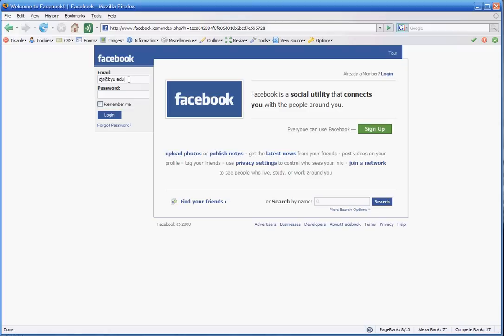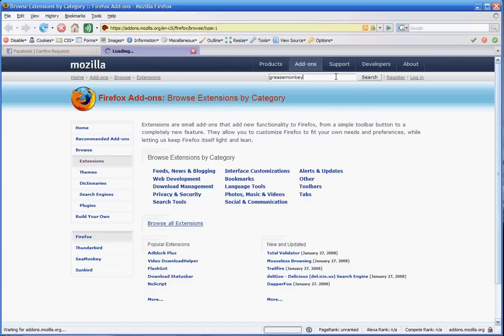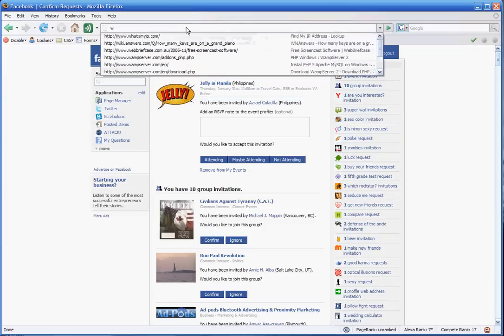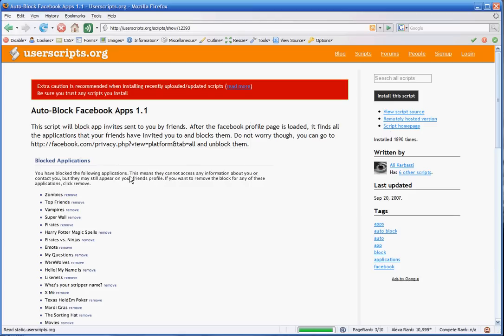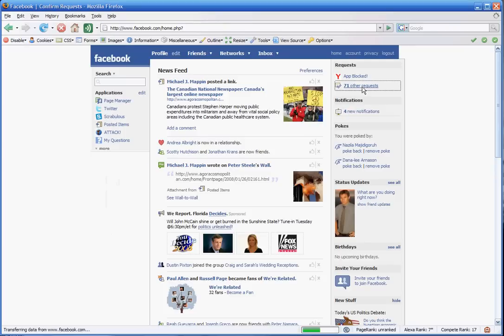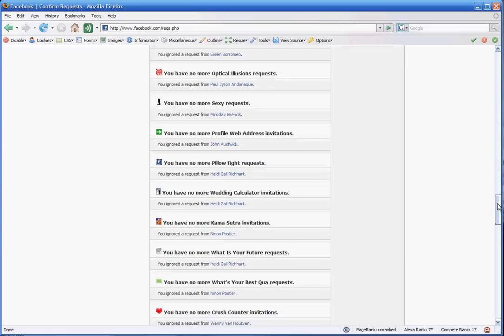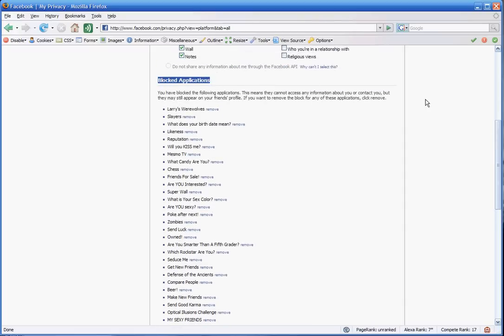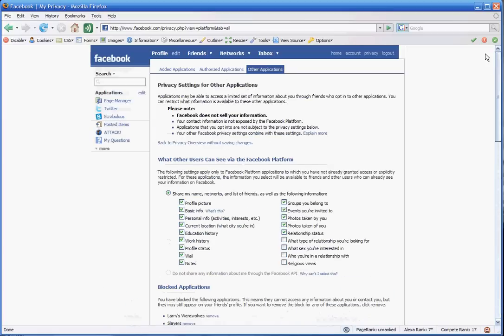How to Block Facebook App Invites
If you hate getting so many application invites, you can automatically block all applications you are invited to.